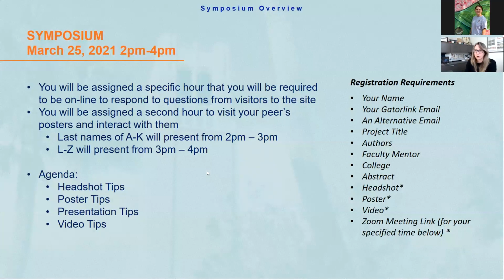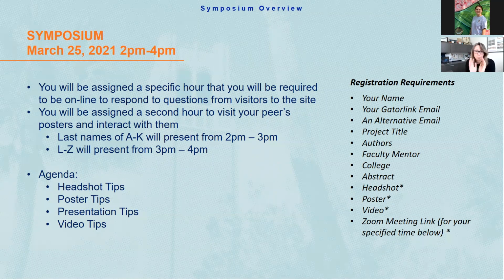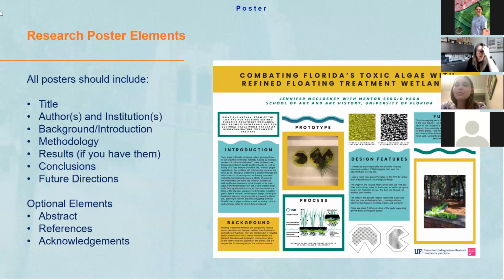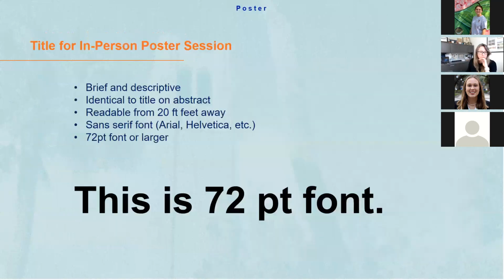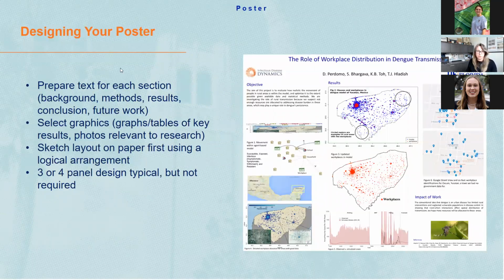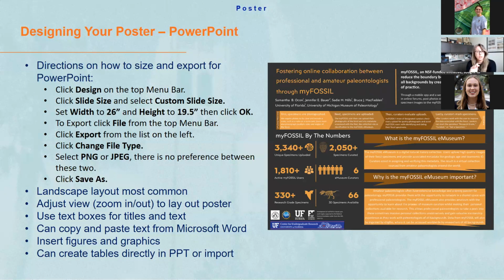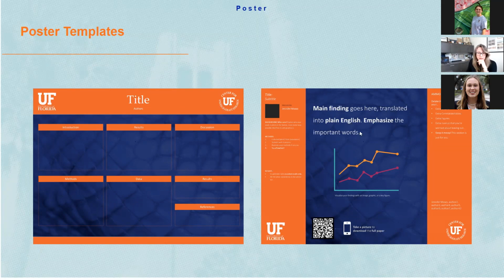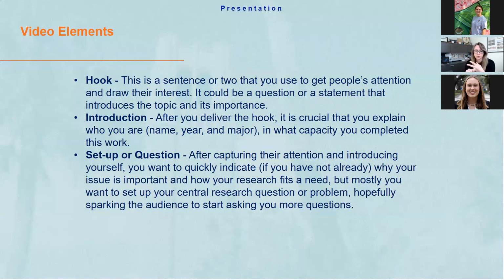How to Make and Present a Virtual Research Poster CURBS Workshop